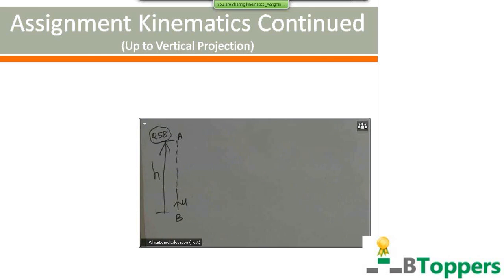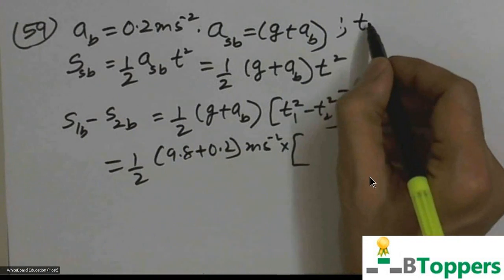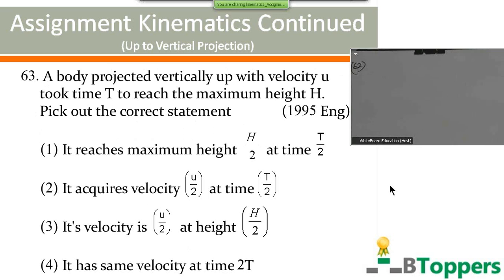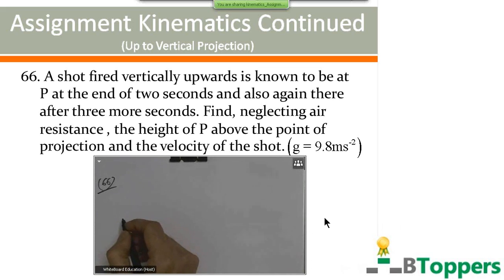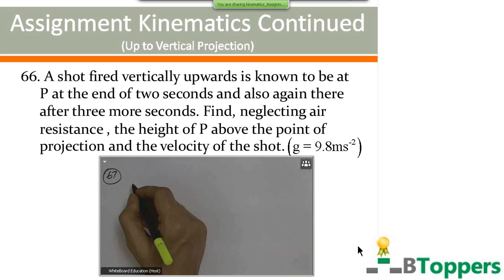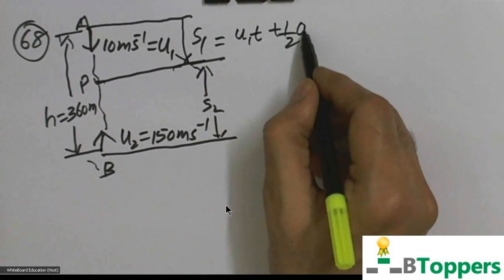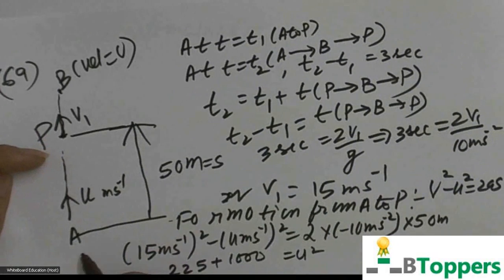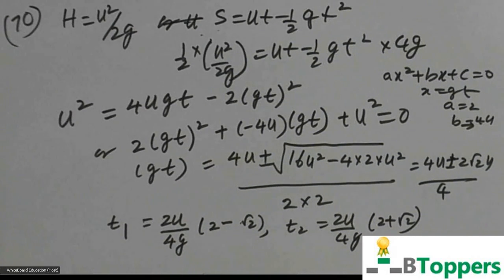KINEMATICS Class 17 (IIT-JEE/EAMCET/NEET)